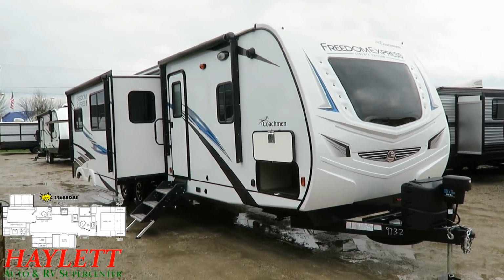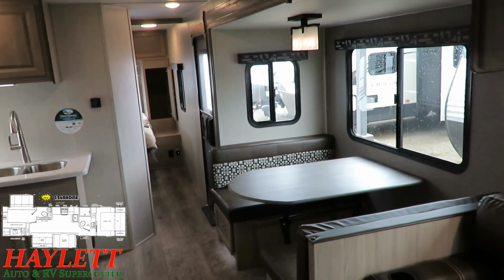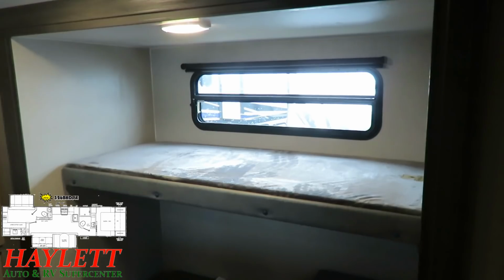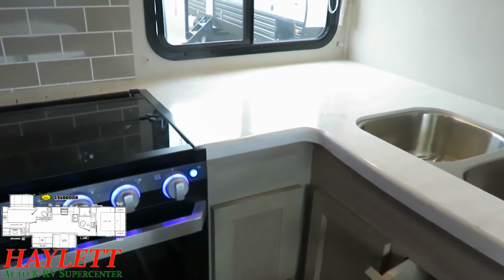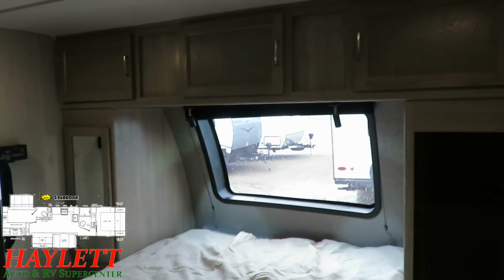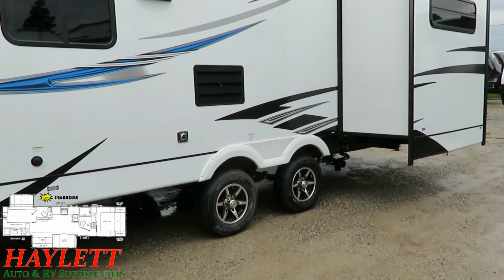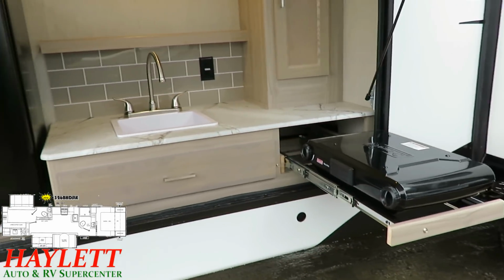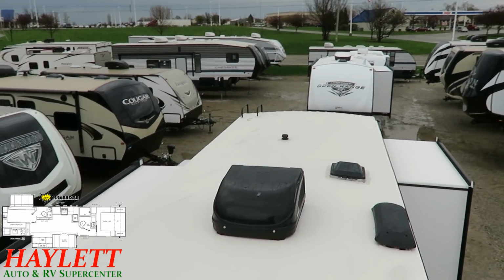NEW MODEL! 2020 Freedom Express 326BHDS Bath & a Half AZDEL Ultralite Bunkhouse Travel Trailer